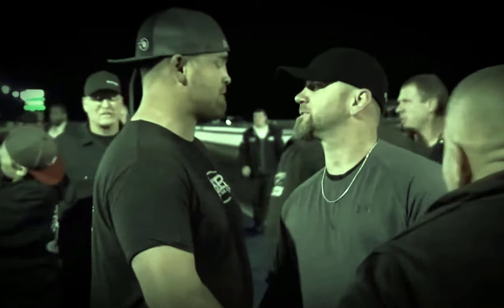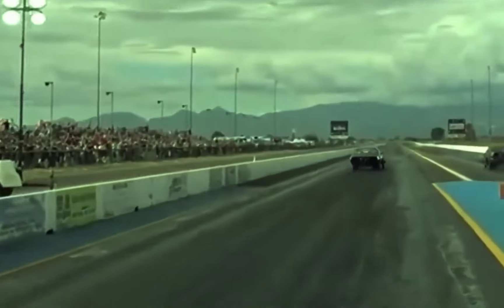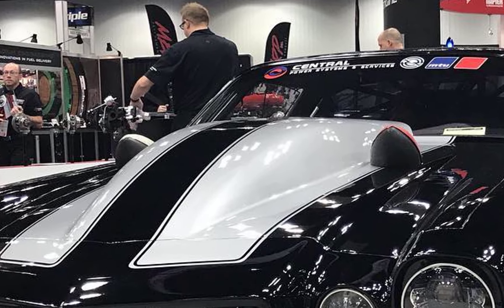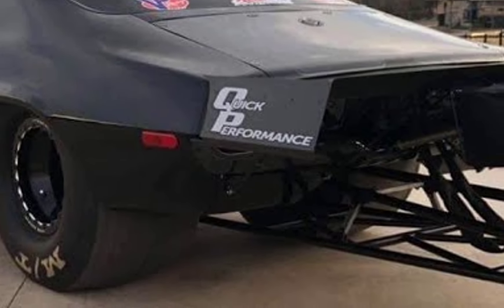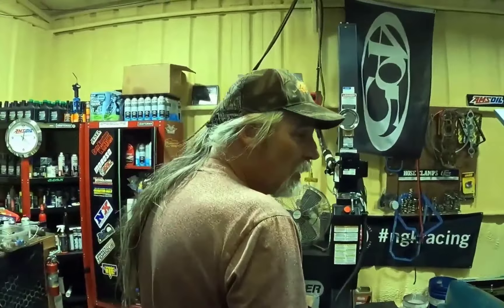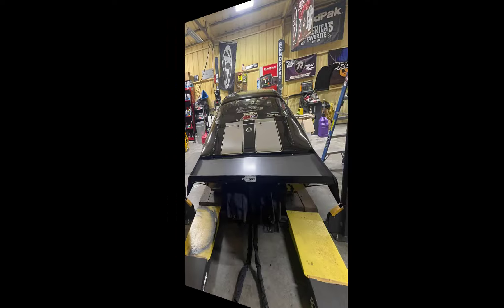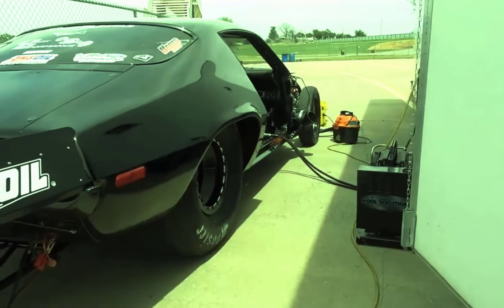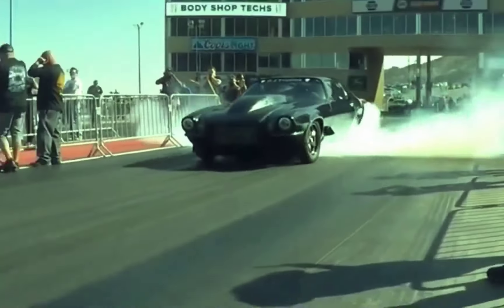Monza's Split Bumper Camaro is Going ProCharger – Big Changes for 2024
Street Outlaws: Monza's Split Bumper Camaro is Going ProCharger – Big Changes for 2024

Monza’s iconic Split Bumper Camaro is set to make a massive comeback in 2024 with a ProCharger upgrade! After years of dominating with twin turbos, Monza is shifting gears to a ProCharger F4X 136, promising a lighter, faster, and more powerful setup. With significant weight reductions and a potential Hemi engine pairing, this Camaro is primed to be a serious contender on the track and the streets. Get ready for Monza’s most explosive build yet!

⚠ Please do not copy video clips in any form.